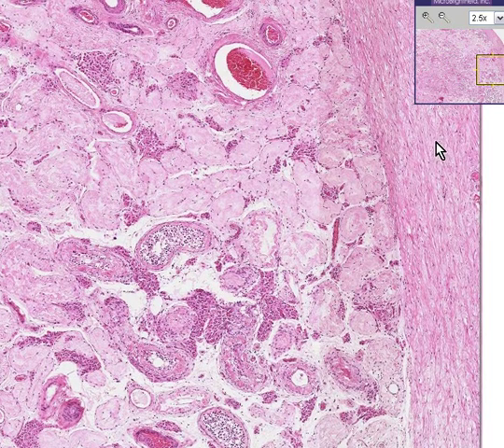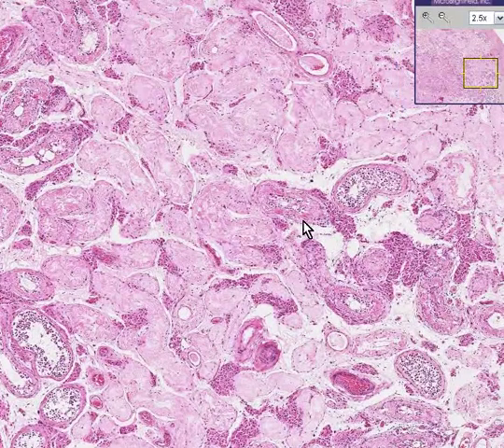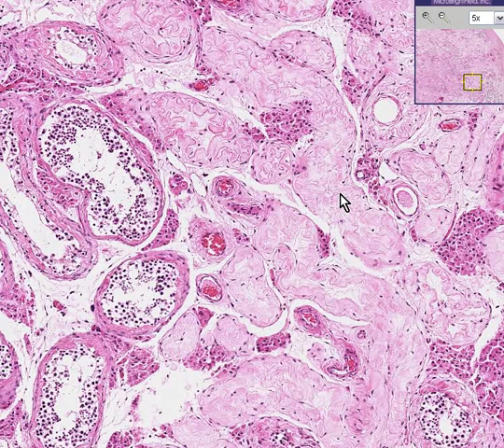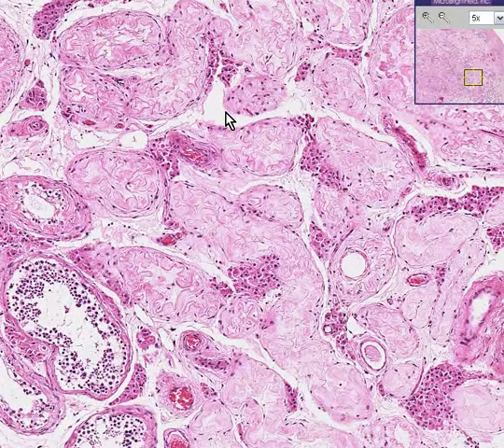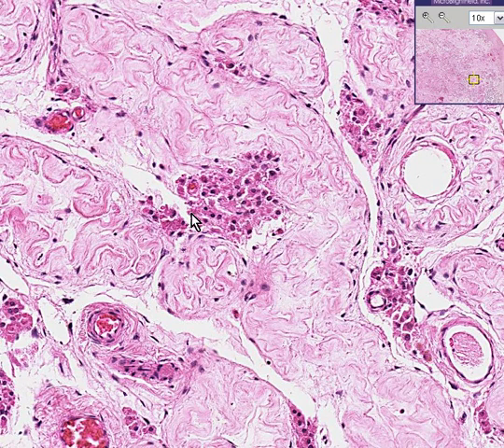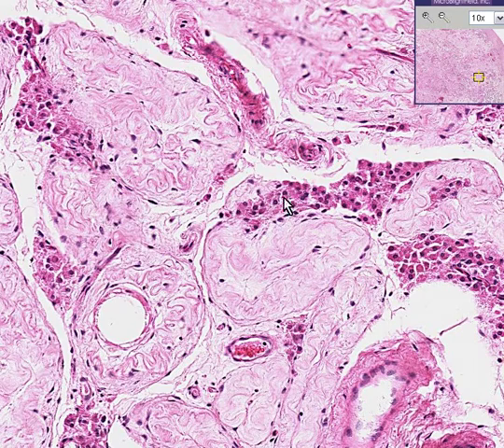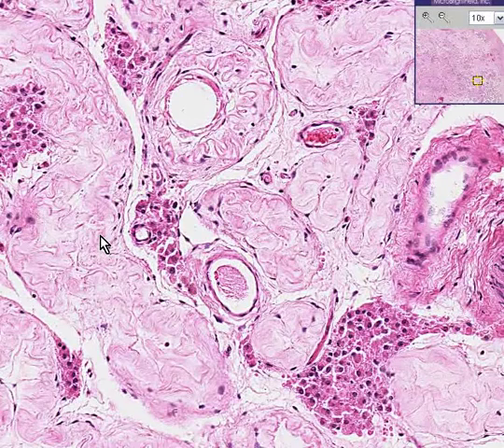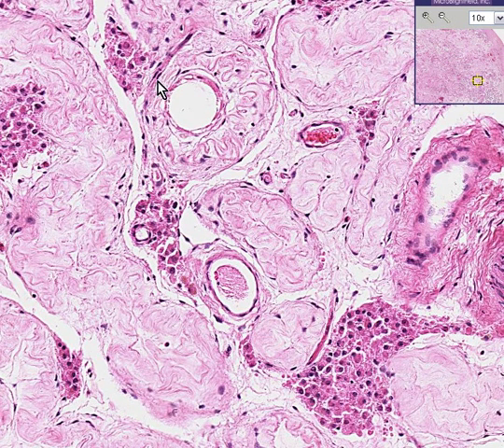Histopathology Testis --Atrophy